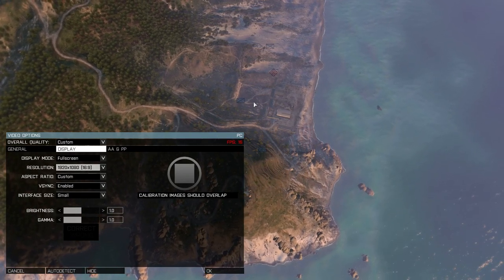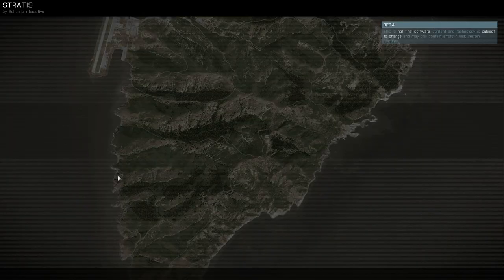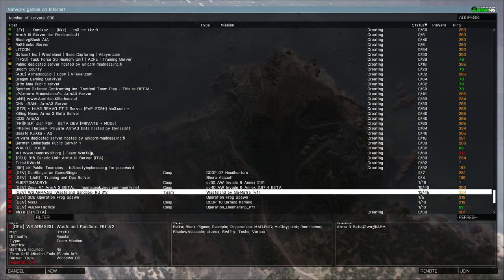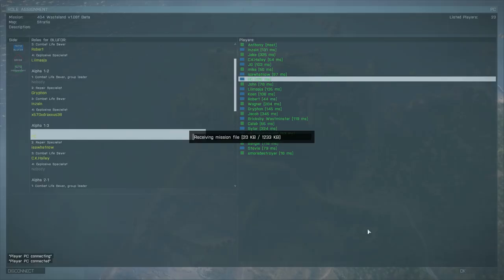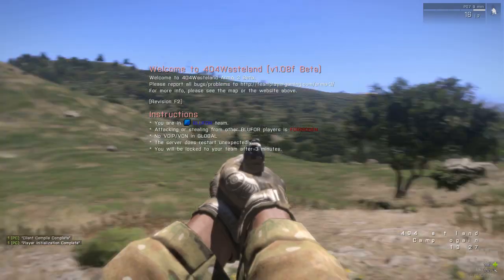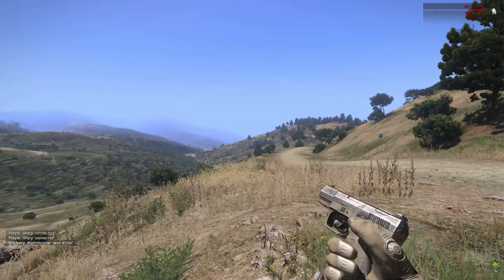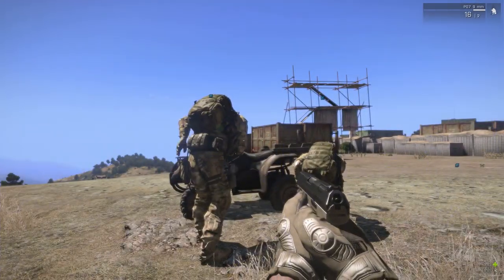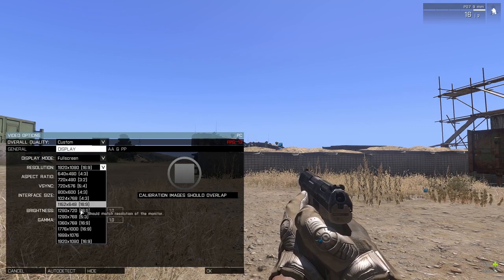Arma 3 Max Settings 1080p On Sapphire Vapor-X 7970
Arma 3 Maxed On Sapphire Vapor-X 7970